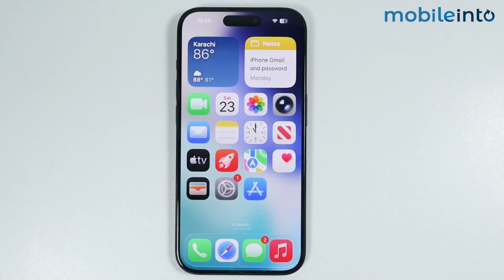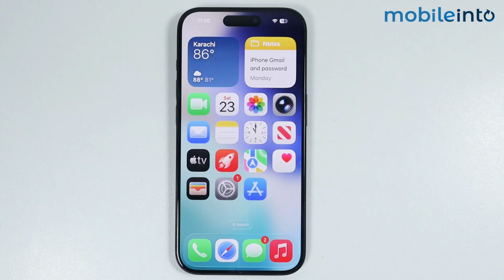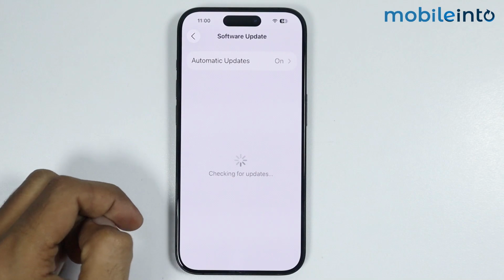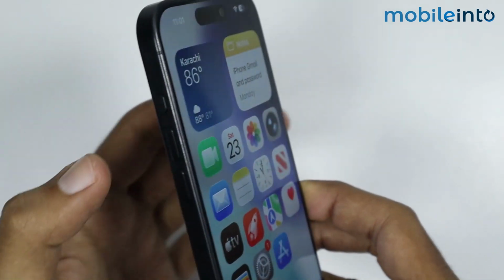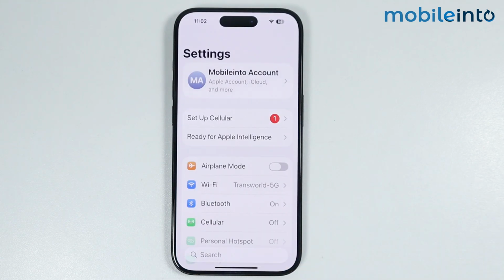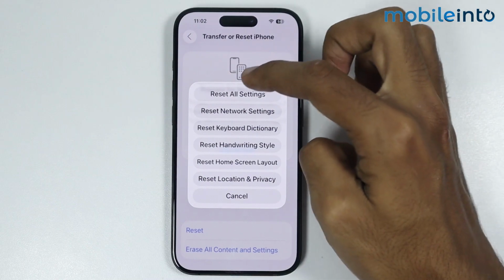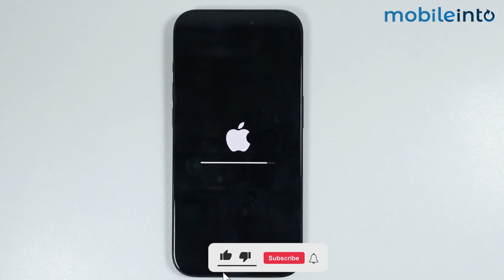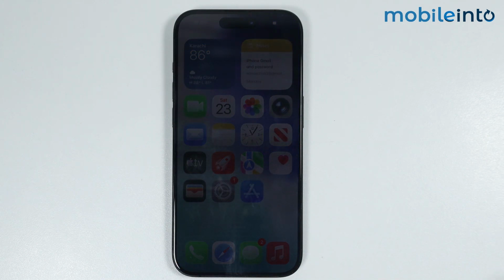[iOS 26] How to Fix iPhone Ghost Screen Problem - Solve Ghost Touches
In this video, we will learn how you can solve ghost touches on iPhone. If you want to fix ghost touch or resolve ghost touch problem on iphone, follow these steps.